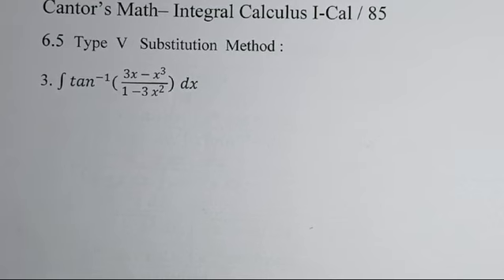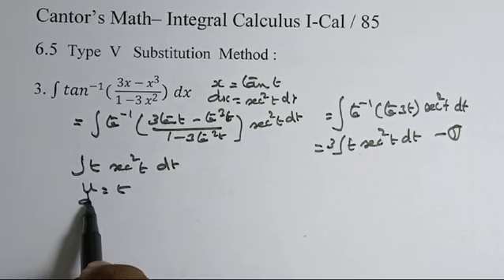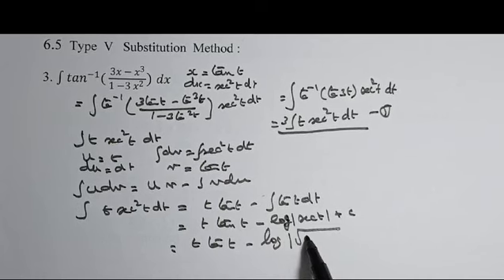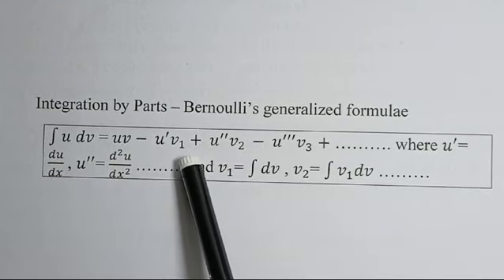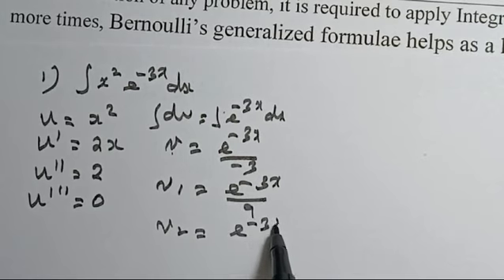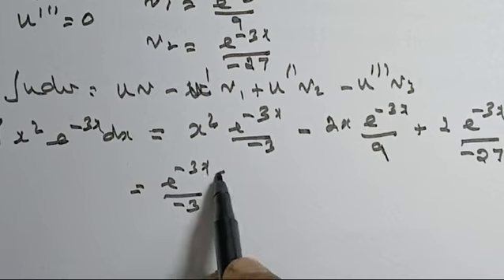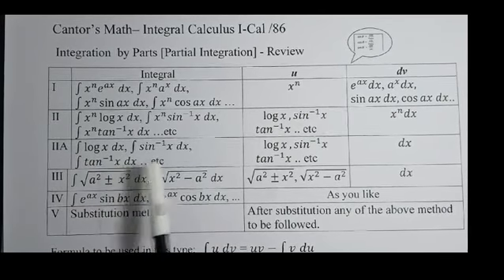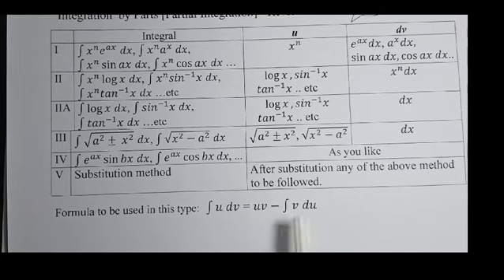I-Cal I / Video 35 (85 to 86) Integral Calculus I - Substitution & Bernoulli's method#bernoulli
An important problem in substitution method is solved.

Bernoulli's Generalized method is discussed with examples.

The methods in Integration by parts are reviewed.